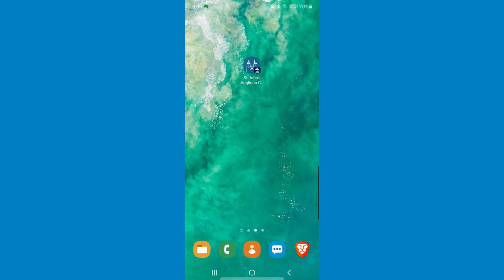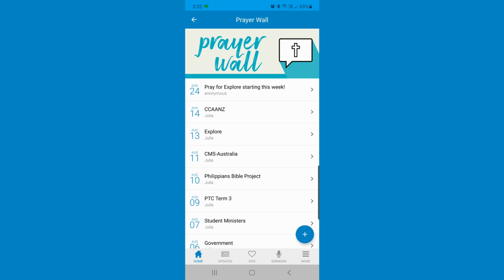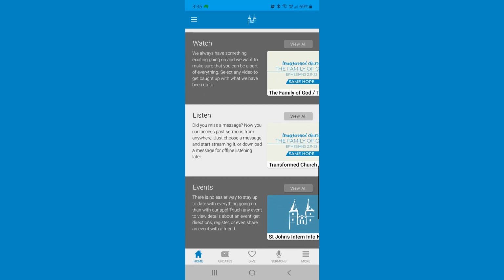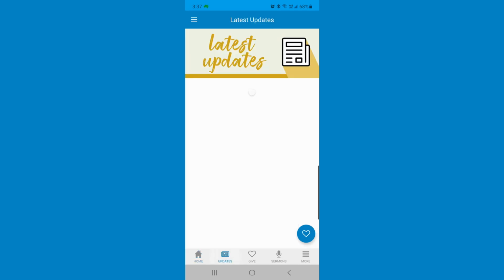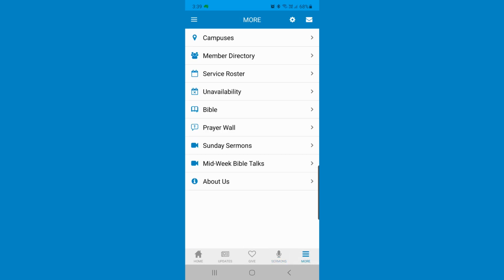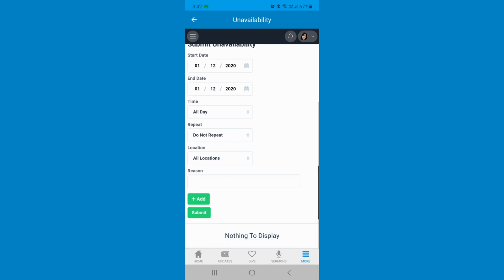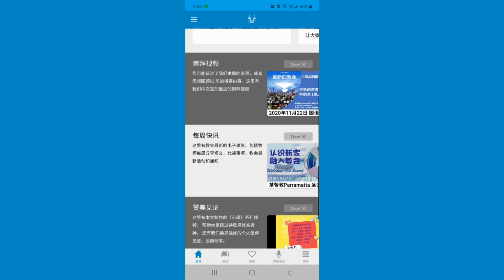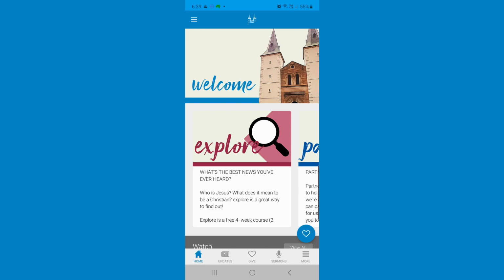St John's Church App Tour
A quick tour around the new St John's app, showing you the different sections and features to help you navigate.